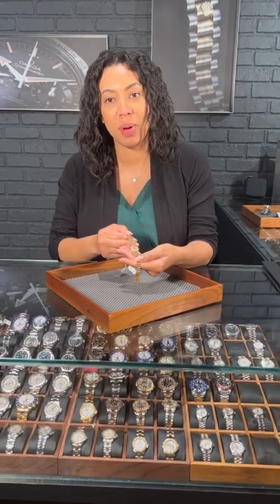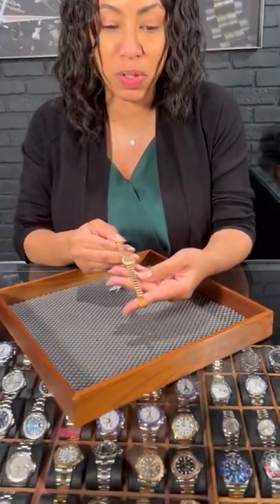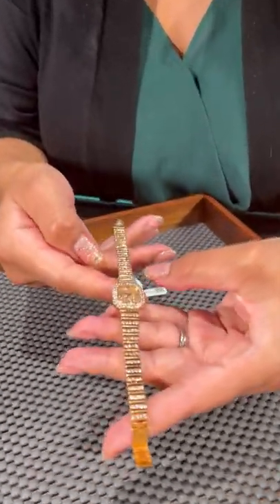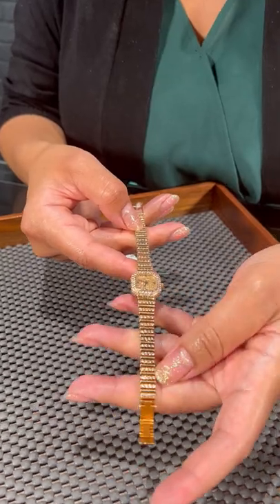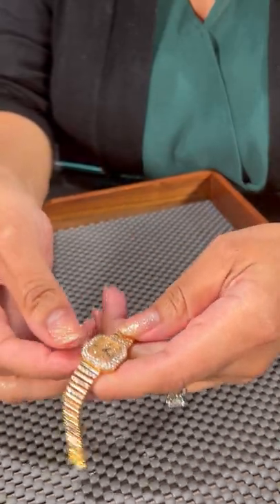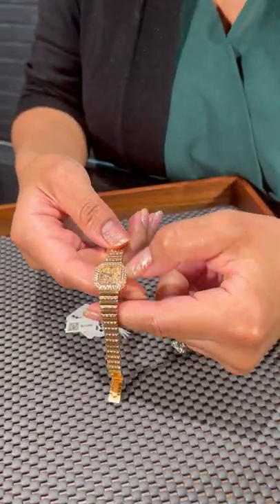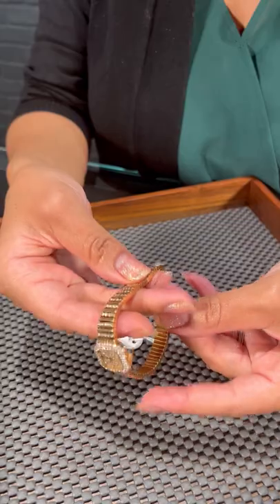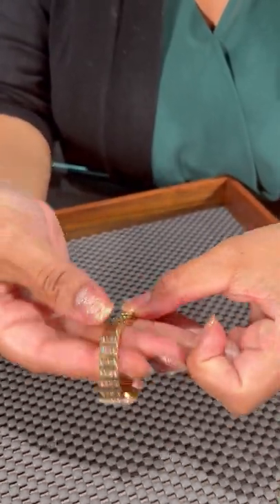Patek Philippe Yellow Gold Diamond Sapphire Vintage Ladies Watch Review | SwissWatchExpo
The Patek Philippe 4628/5 is formed by an exquisite combination of 18k yellow gold and diamonds. It features a thin cushion-shaped case with a polished finish, an integrated bracelet, and a diamond-set bezel that creates a lustrous look. The pave dial with sapphire-set quarter markers and black hands make it a Patek watch like no other.

FULL DETAILS AND PRICING:
Patek Philippe Yellow Gold Diamond Sapphire Vintage Ladies Watch

18k yellow gold cushion case 18.5 x 18.5 mm. Original Patek factory diamond bezel. Original Patek pave-set diamond dial, sapphire-set quarter markers. 18k yellow gold integrated bracelet with original Patek factory diamonds. Locking clasp, fits 6" wrist.